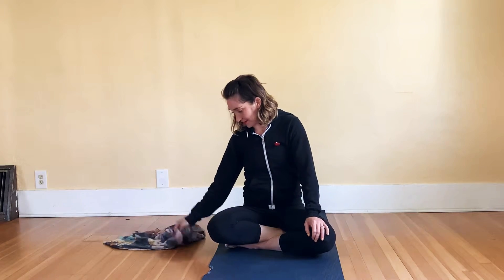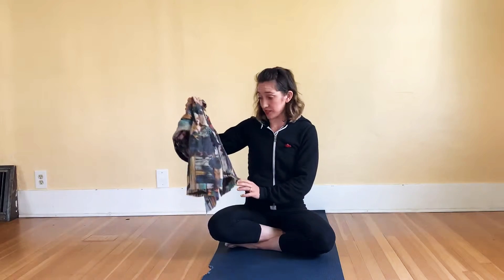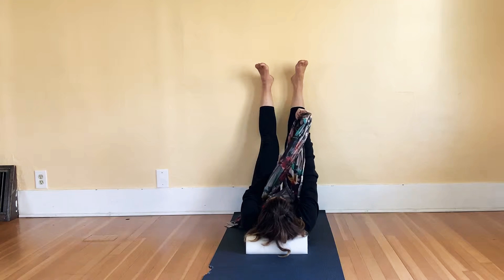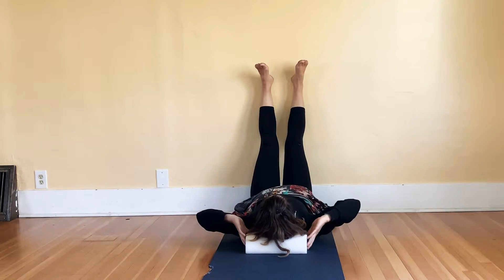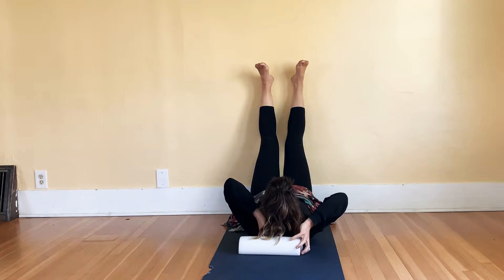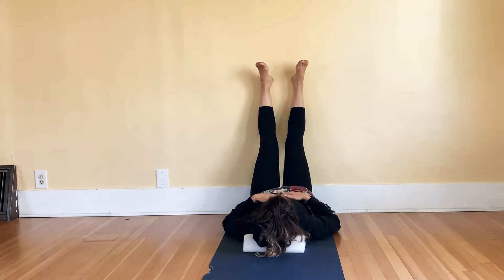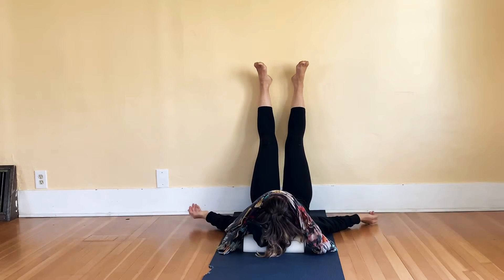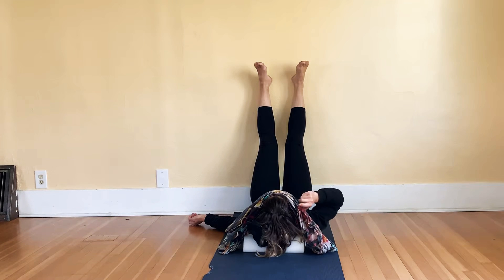WW: Legs up the Wall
A simple way to rest.